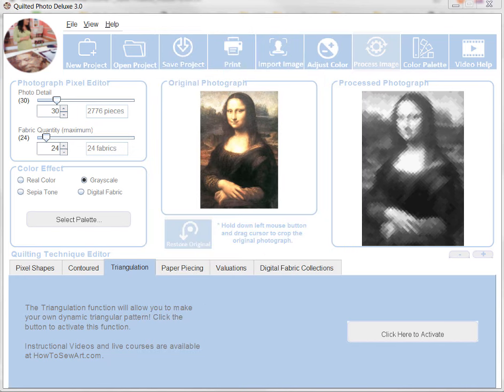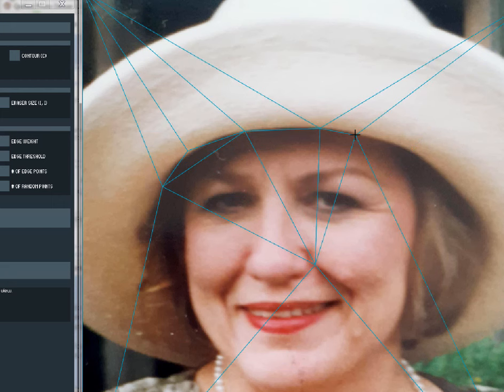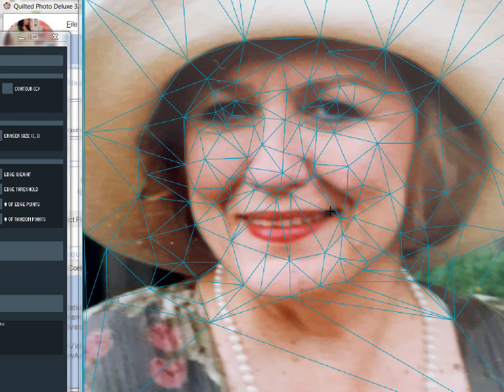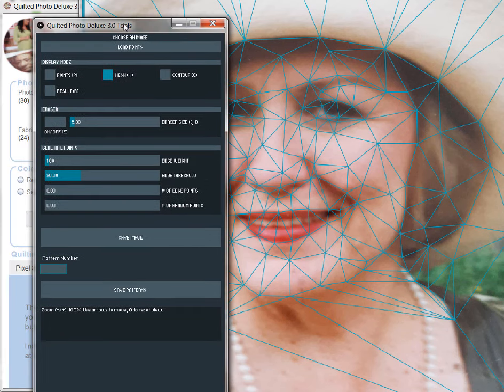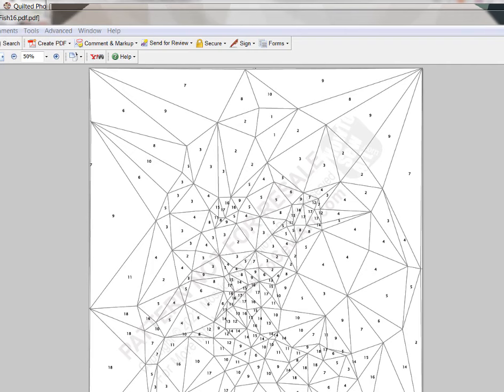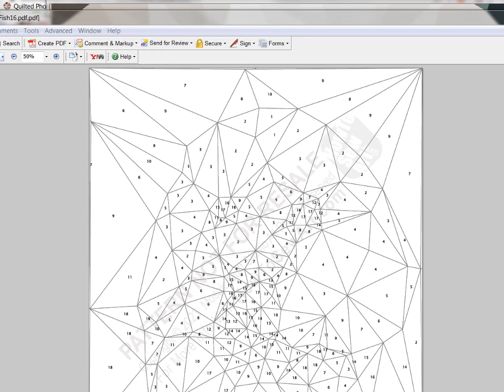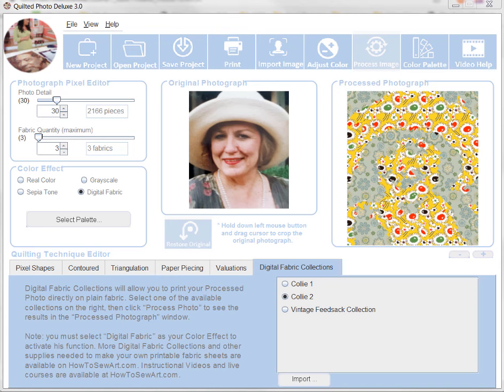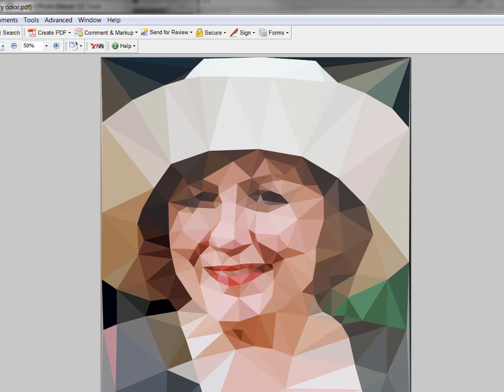NEW Quilted Photo Deluxe 3.0!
To get Quilted Photo deluxe 3.0 + 4 FREE gifts